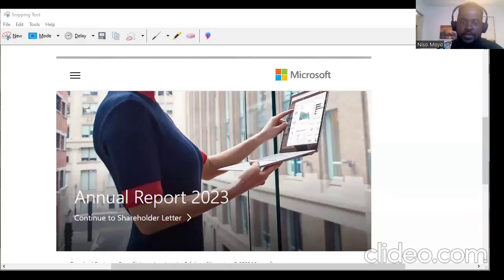Inside Microsoft’s Financials: Hidden Insights You Can’t Miss | GSG Entertainment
In this video, we take a detailed look at Microsoft’s financial statements and annual report. Starting with the balance sheet, profit and loss statement, and comprehensive income, we break down the key sections step by step. Learn how to spot important changes, understand stakeholder involvement, and uncover valuable insights from the notes and auditor’s report. Whether you're new to financial analysis or looking to sharpen your skills, this video will help you understand Microsoft’s performance in a simple and clear way.

Don't miss out on more amazing football stories and emotional moments! Join the GSG Entertainment family today!

🍁 𝗔𝗯𝗼𝘂𝘁 𝗚𝗦𝗚 𝗘𝗻𝘁𝗲𝗿𝘁𝗮𝗶𝗻𝗺𝗲𝗻𝘁🍁
Welcome to GSG Entertainment—your premier hub for sports and entertainment! Dive into the excitement with game-changing highlights, expert analysis, exclusive interviews, and behind-the-scenes access that brings you closer to the action. Whether you're passionate about football, basketball, or any other sport, we celebrate the athletes, teams, and unforgettable moments that make sports extraordinary. Plus, stay updated with breaking news, entertaining features, and in-depth commentary. Join the GSG Entertainment community and experience the thrill of sports like never before. Don’t just watch the action—be part of it!